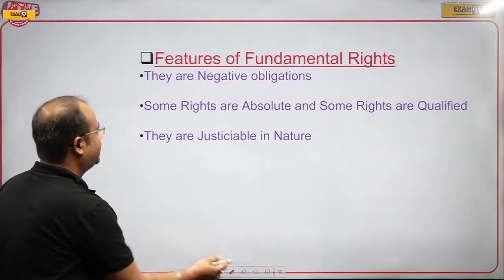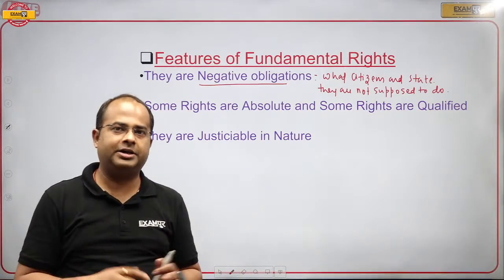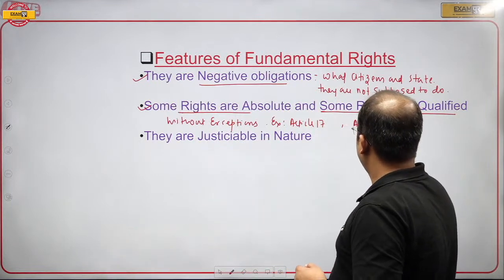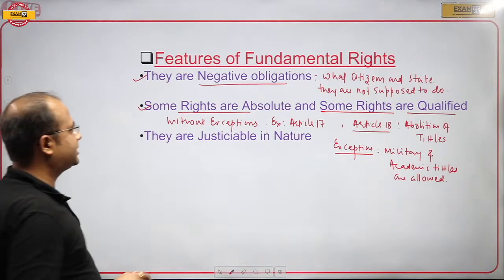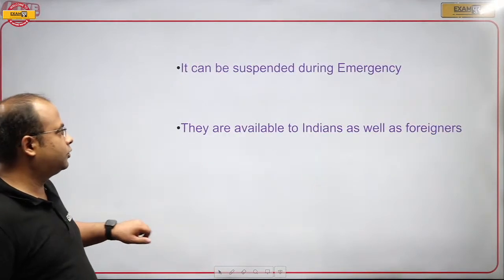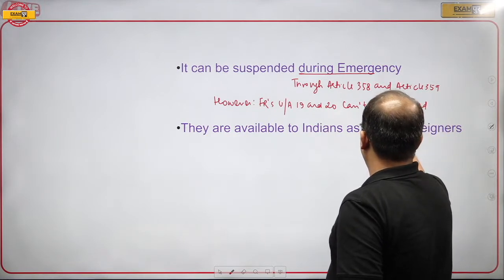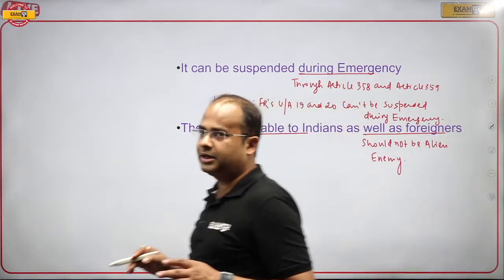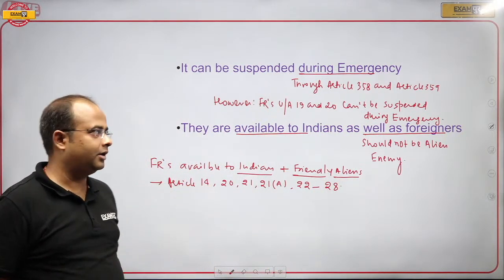EXPRESS || Features OF Fundamental Rights || IN JUST 10 MINUTE || BY SHASHANK SIR